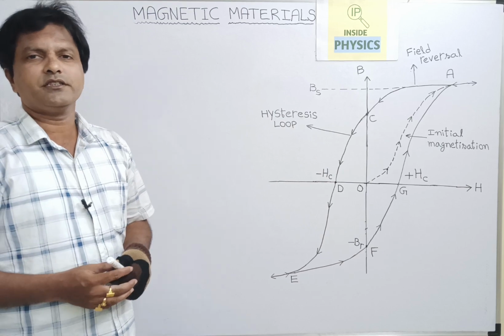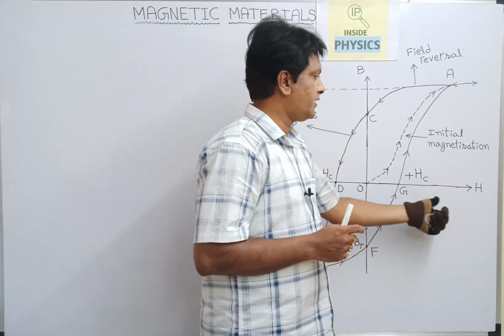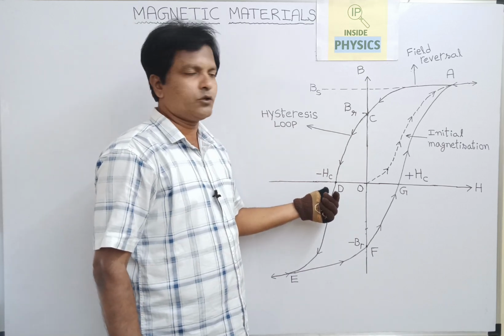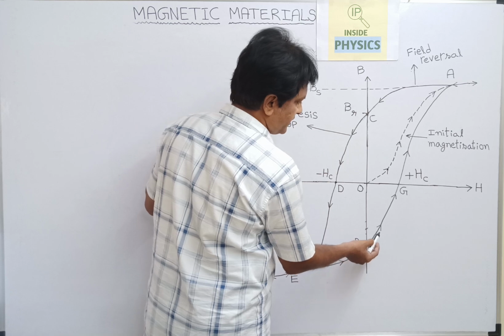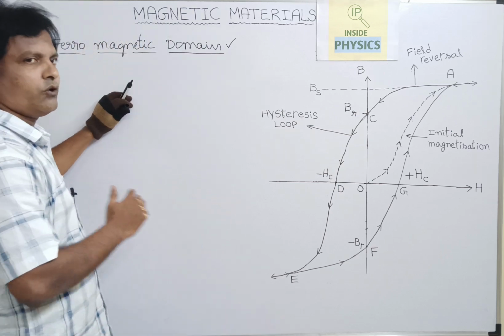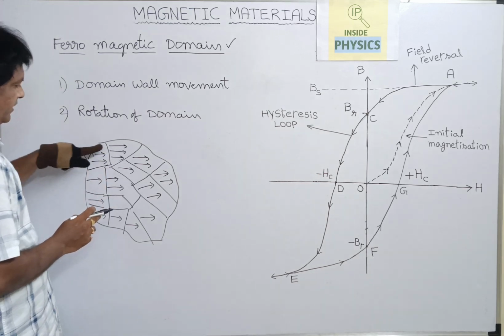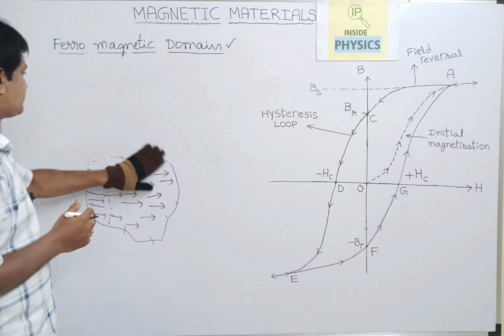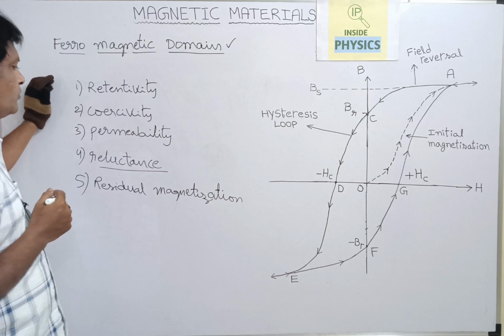Magnetic Materials - HYSTERESIS LOOP